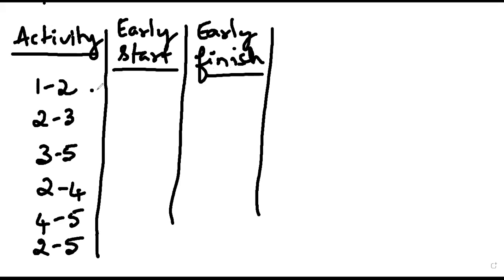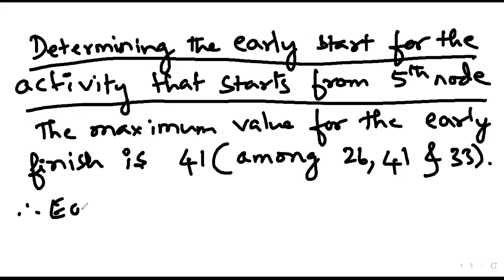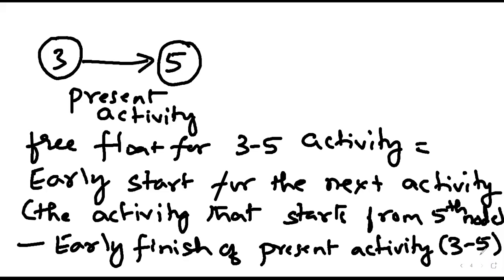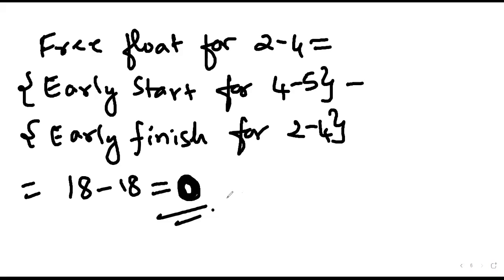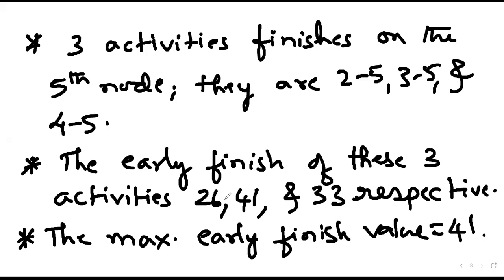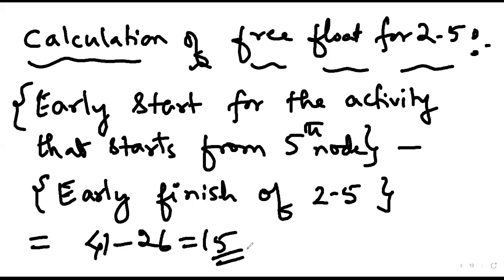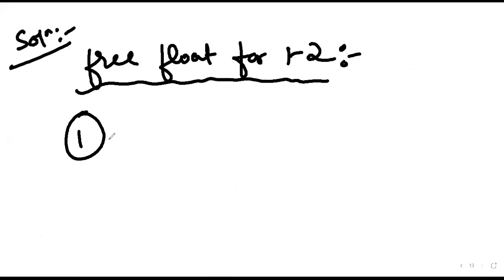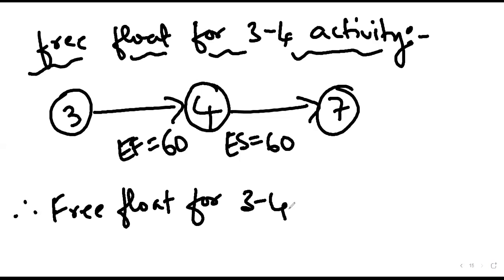4th June- C Section